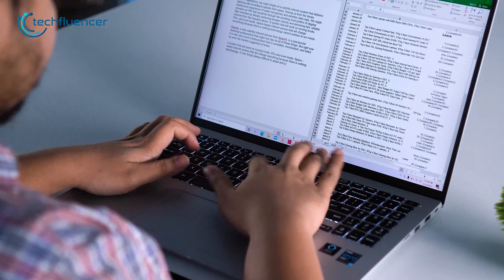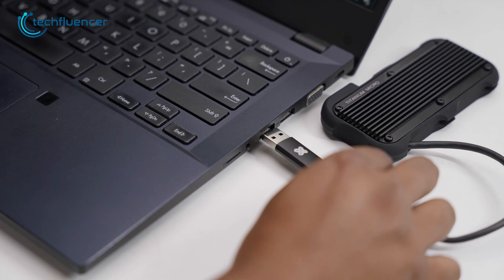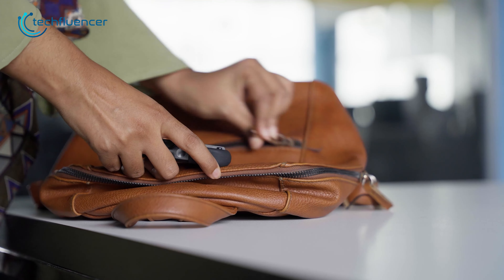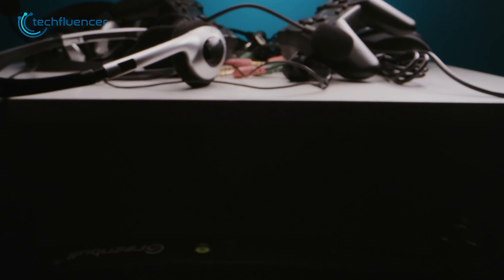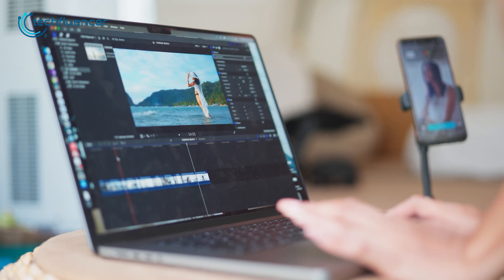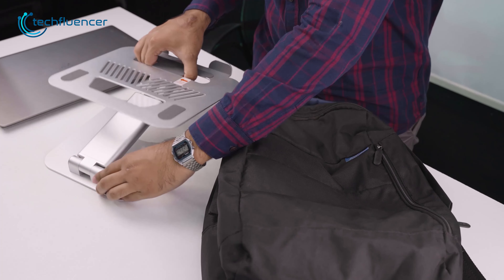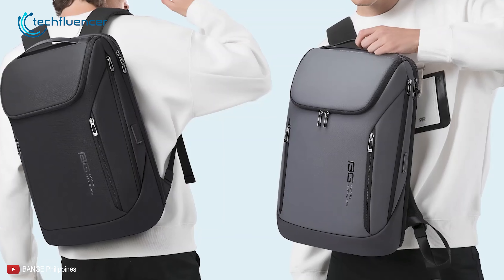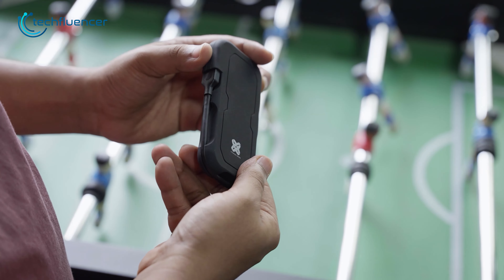7 Must Have Laptop Accessories that You are Missing Out ▶ 6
Laptop accessories are a pretty nice way to increase productivity or convenience in general. If you are looking for some of the best ones, here are our few suggestions.

00:23 - Titanium Micro Mercury External SSD (Sponsored)

02:14 - KYY Portable Monitor

02:53 - UGREEN USB C Hub

03:35 - Pro Click Mini

04:26 - ROTTAY Laptop Stand

05:02 - Jabra Elite 45h

05:41 - BANGE Backpack